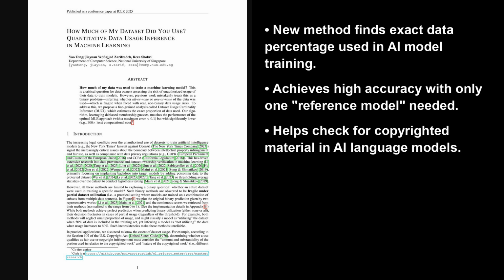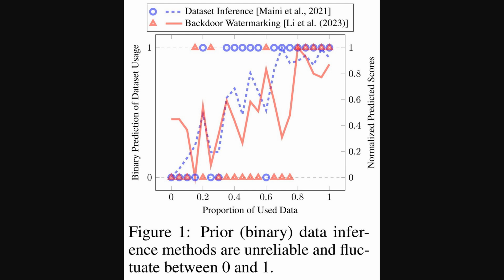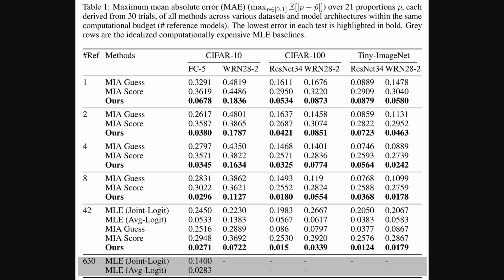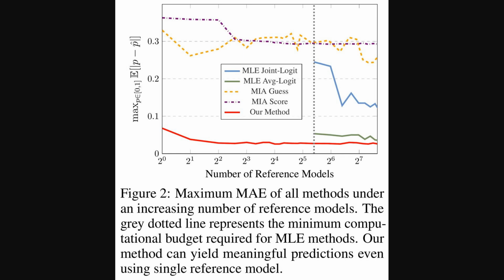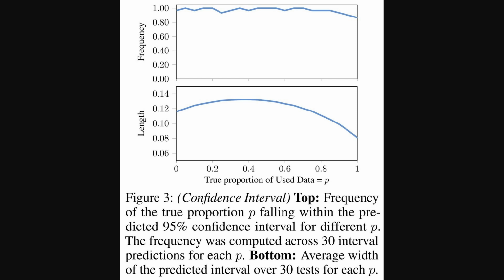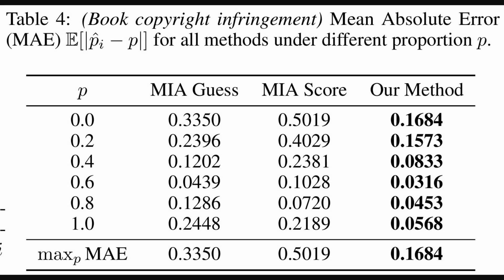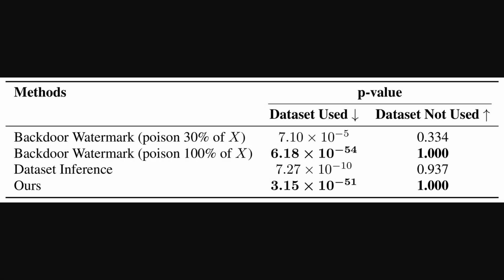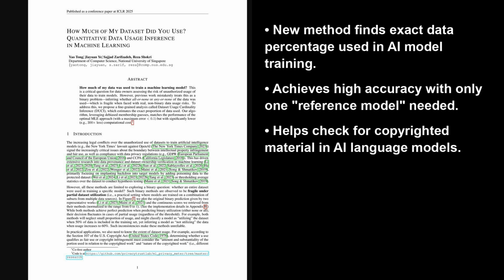AI: Quantifying Data Usage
In this AI Research Roundup episode, Alex discusses the paper:
'How much of my dataset did you use? Quantitative Data Usage Inference in Machine Learning'
This research introduces a novel method to precisely quantify how much of a dataset was used to train a machine learning model, moving beyond current binary (yes/no) approaches. By debiasing membership inference results, the technique offers a fine-grained measure of data usage, vital for addressing copyright and privacy concerns.

Authors: Yao Tong, Jiayuan Ye, Sajjad Zarifzadeh, Reza Shokri